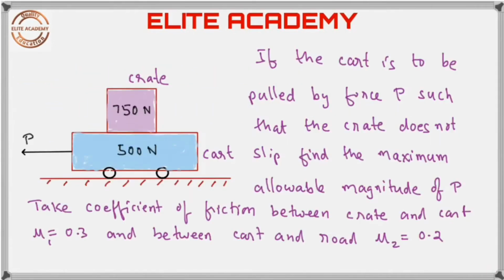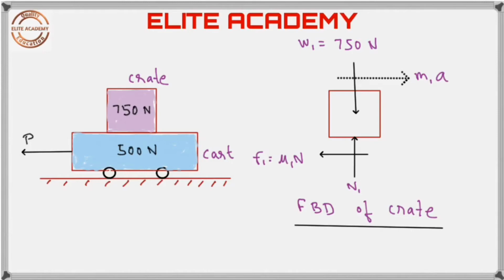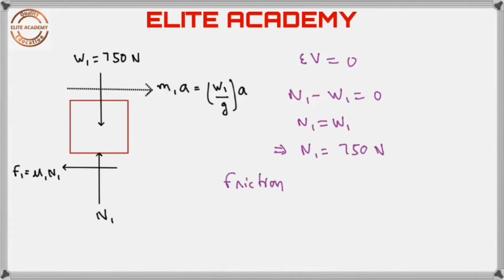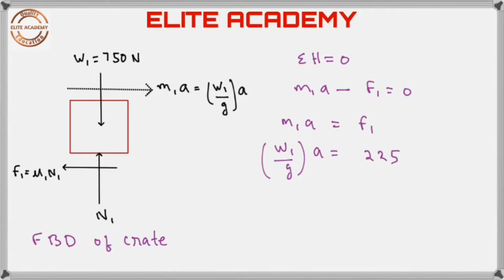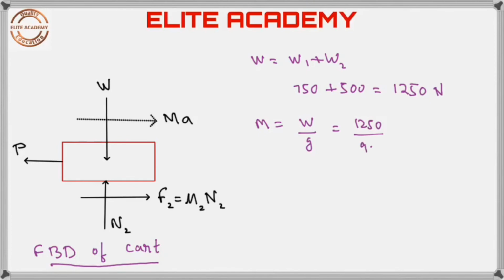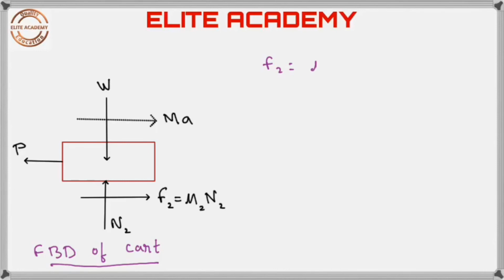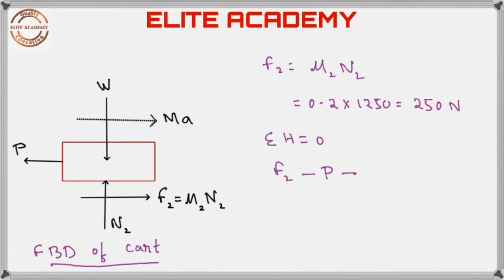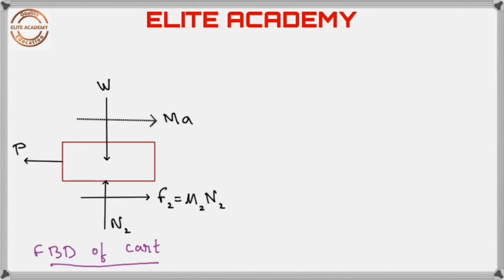Mechanics:D Alembert’s principle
Elite Academy provides quality education.You can enrich your concepts on various topics by watching this channel.In this video you will know about the application of D Alembert’s principle .For classroom classes and online coaching contact